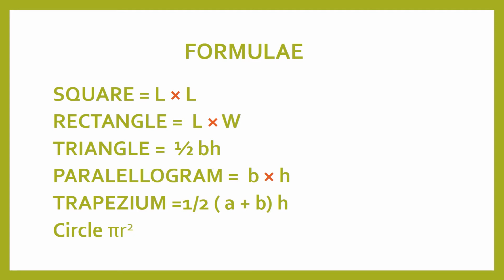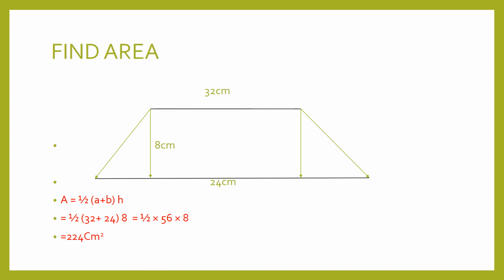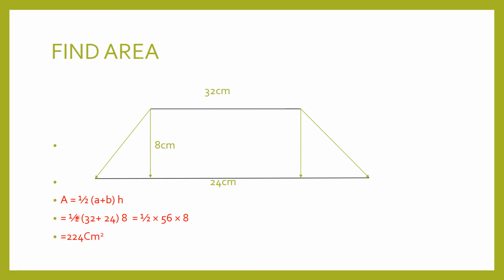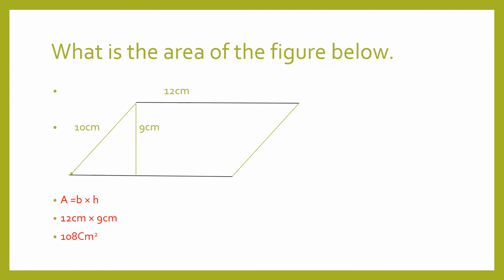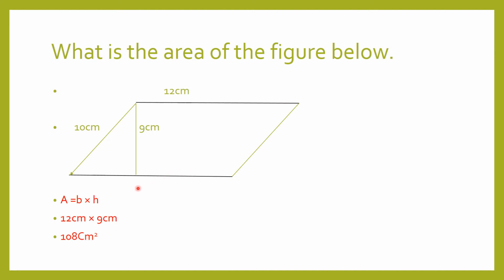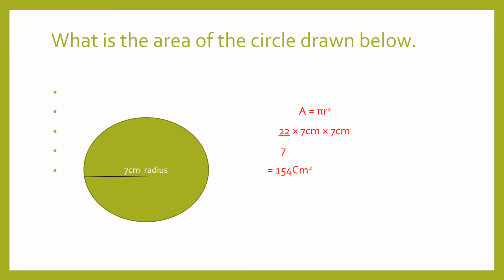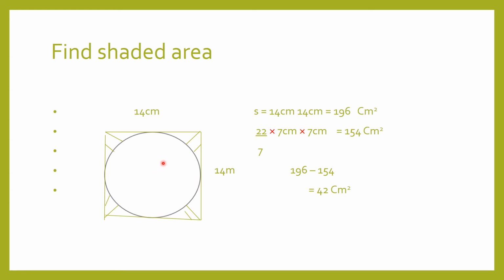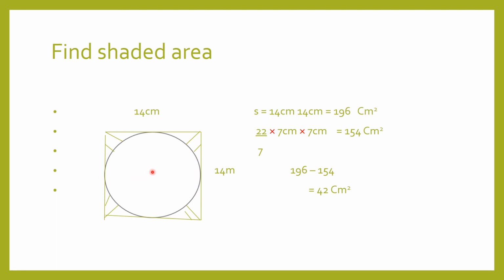MATH AREA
Class 7